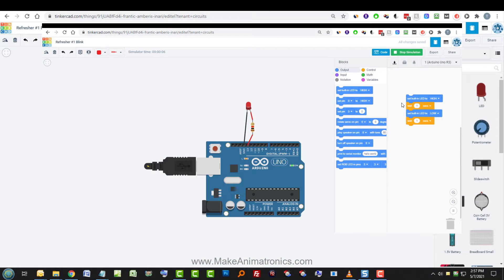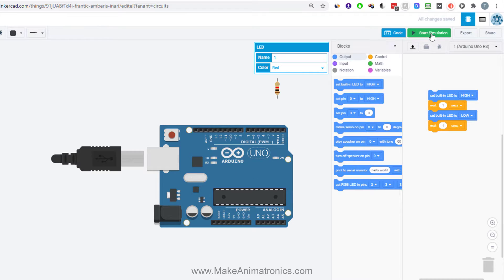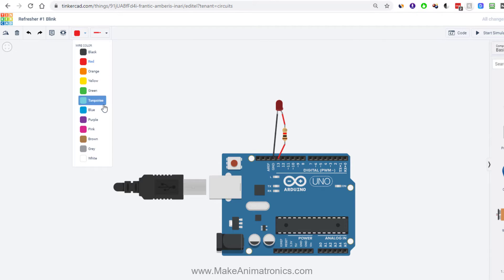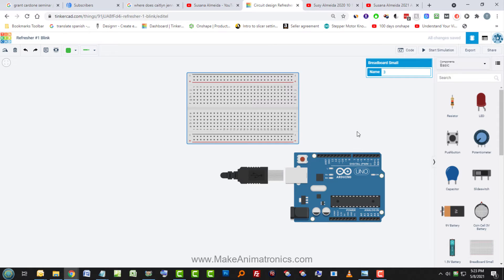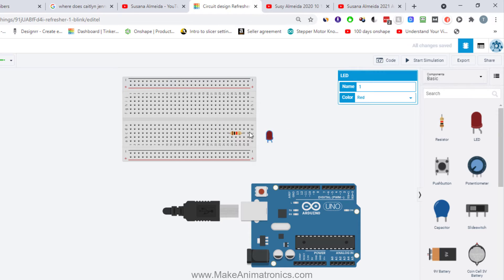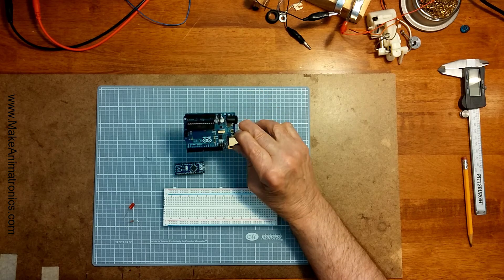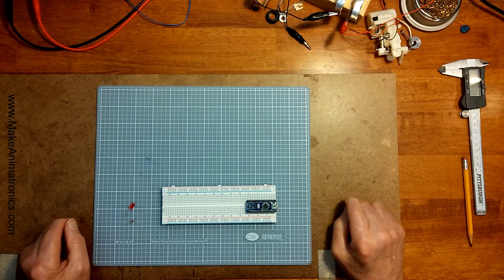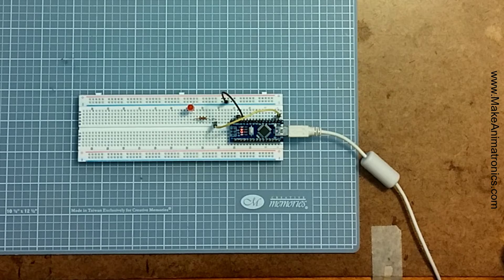Blink an LED (Special Edition With Arduino Using Tinkercad / Breadboard / Wiring / and On The Bench)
This is a great tutorial for beginners on different ways to try your first experiment with the Arduino and the blink program that is included on most Arduinos. You'll learn how to blink an LED in four different scenarios -- using the Arduino Uno and Arduino Nano, Tinkercad, Breadboard, and jumper wiring. We do it virtually in Tinkercad Circuits and then in real life on the test bench using a breadboard also just using single wires. This is part of my Tinkercad Basic Circuits series.

Tools used in this video:

Here are the tools and parts like those in the video that you can use in your hobby work.

Arduino Nanos
(You can't use shields with Nanos, so you need more technical knowledge to use many accessories with Nanos.)

LED Assortment: 450 piece 5mm LED Kit

Dupont Jumper Wires

Solderless Breadboard

Nice Digital caliper that has inch/metric/fraction conversions. Those conversions are very handy
One of the more expensive ones: Mitutoyo calipers

Resistor Assortment
I don't know if they have thin or fat leads (see below).

Don't buy blue resistors if you can avoid it (blue indicates 1% tolerance). For hobby work, they stink in my opinion. It's next to impossible to read the color codes on them and the leads are so thin you scrunch them up trying to insert them into a breadboard. Those thin leads may be fine for automated board insertion by machines, but they're horrible for humans.

I recommend the brown resistors (brown indicates 5% tolerance). 5% is plenty good enough for most hobby work. But more important (to me), you can read the color codes!  And you can get them with nice fat leads. Most come with really thin leads that I call angel hair leads, that are as bad as the blue resistor leads. But you can get them with fat leads that are so much easier to work with. If I get thin leads I return them and try a different vendor until I find one who supplies the fat leads.

See more info on this terrifically annoying issue, and a couple of vendors who have fat leads, on my

What I call angel hair leads: 0.3mm = 0.012 inches (12 thousandths)
Fater leads that are much easier to work with: 0.5mm = .020 inches (20 thousandths) Almost twice as thick!